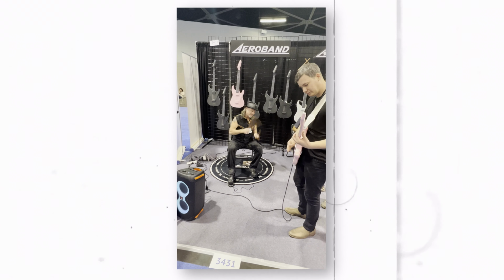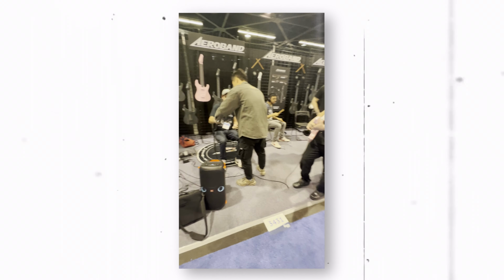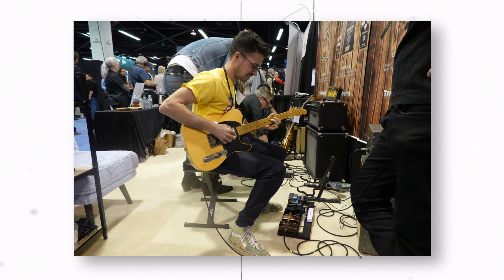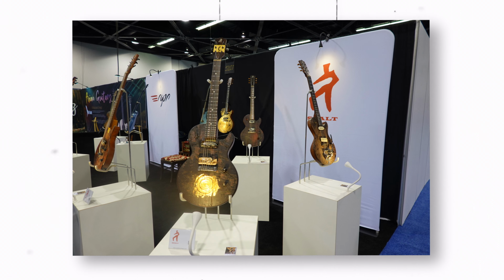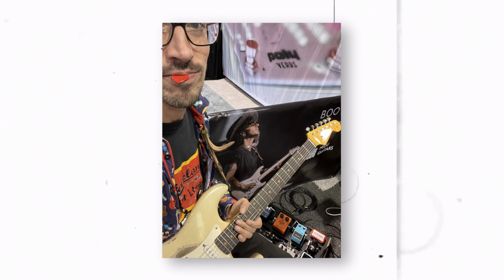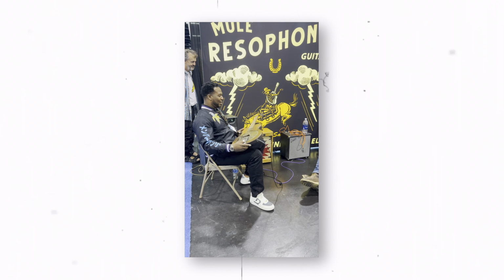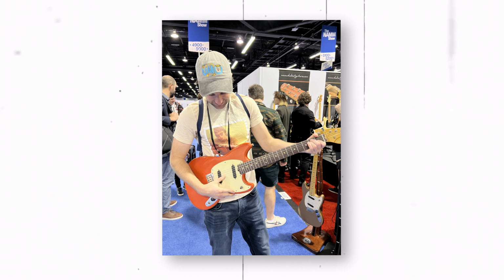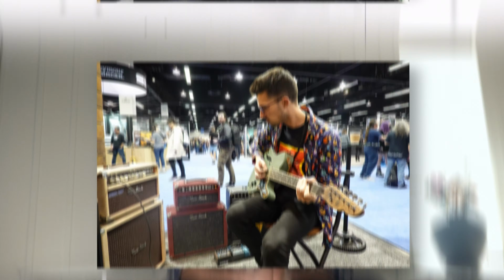8 most INSPIRING things at NAMM 2024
NAMM ‘24 was incredible! I had a blast hanging with some incredible people and playing around with some of the industries most creative and inspiring gear! Here is the top 8 best things I saw at NAMM.

0:00 - Intro
0:37 - Number 8
2:05 - Number 7
3:11 - Number 6
4:24 - Number 5
5:34 - Number 4
6:35 - Number 3
7:13 - Number 2
8:15 - Number 1

Curious about the Video Gear used in this video?
Lumix s5
Sony fx3
Rode Wireless GO II Wireless Microphone
Sigma 24-70mm (for Lumix)
Sony 24-70mm G Master II (for Sony Fx3)